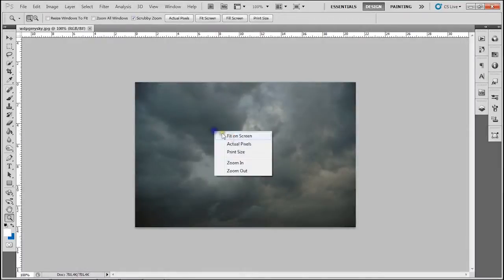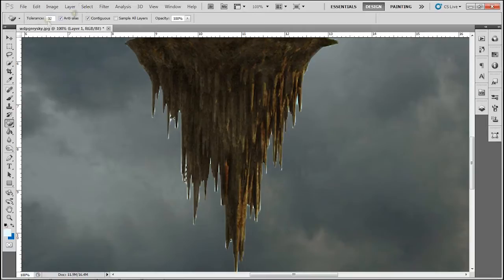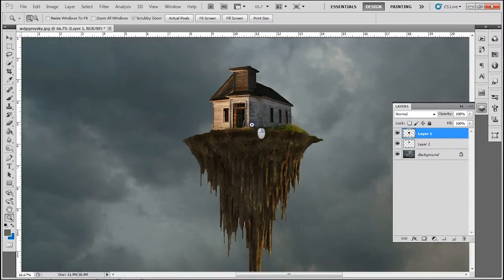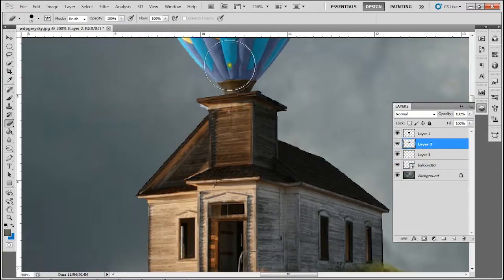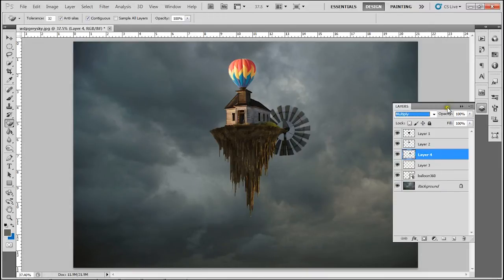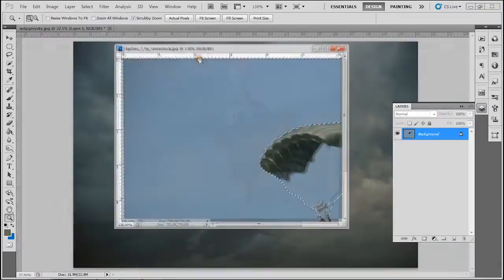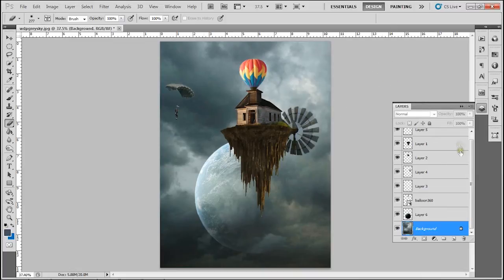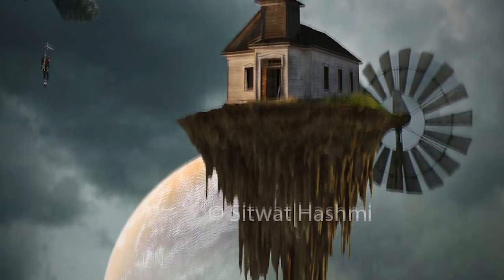COMMENTARY: [Photoshop] Photo Manipulation Tutorial: I am Coming Home (floating abode)